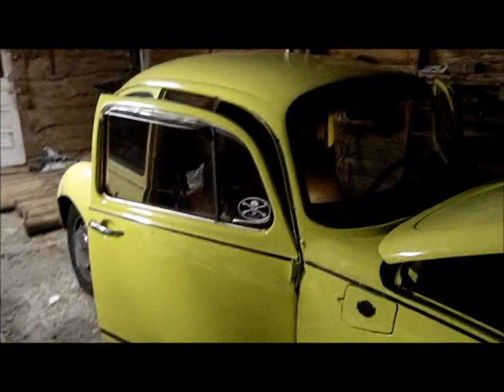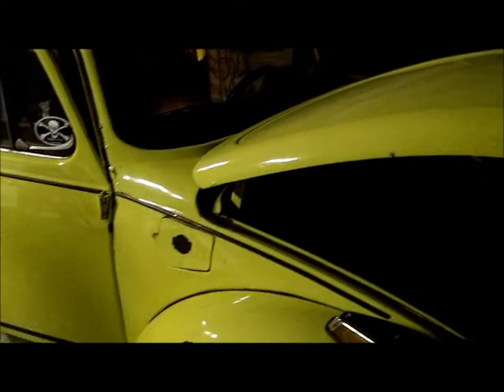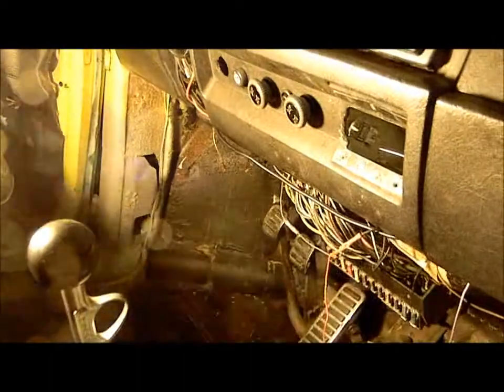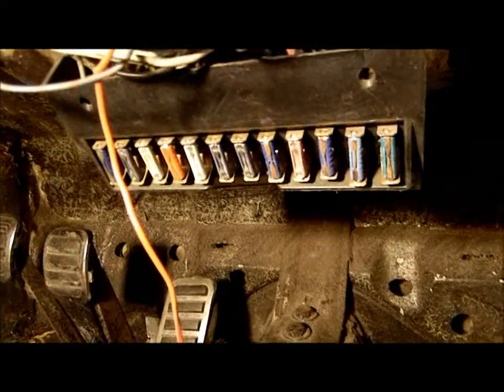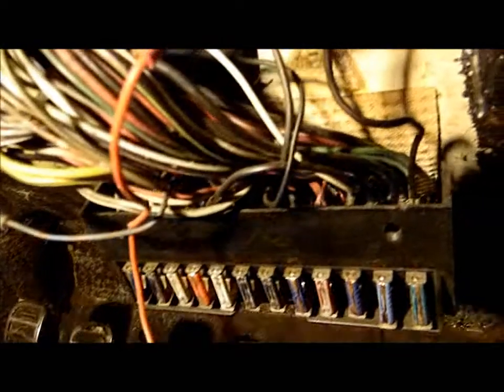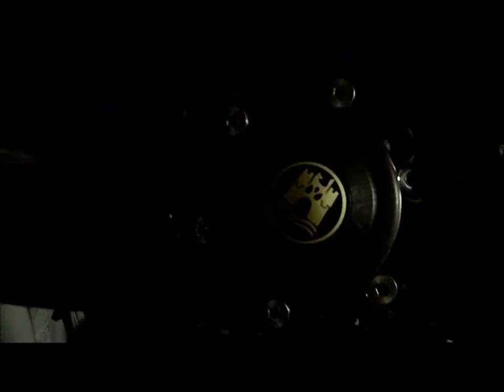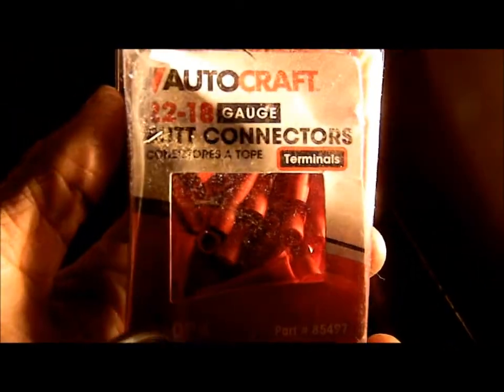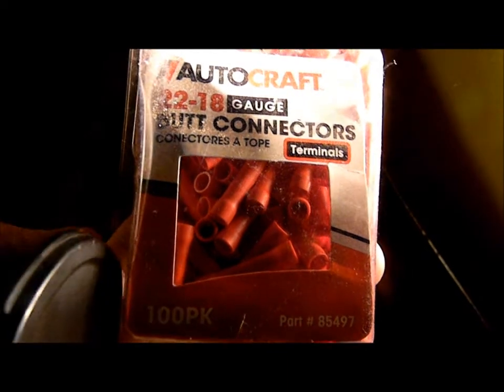1973 vw superbeetle update on electrical problems and fixes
Vw's having some electrical problems with the turn signals and flashers, as well as reverse lights and bright light display on gauge.
thinking the fuses might have something to do with it...